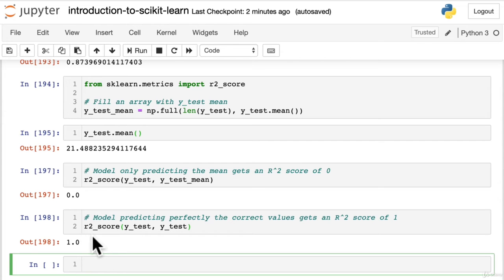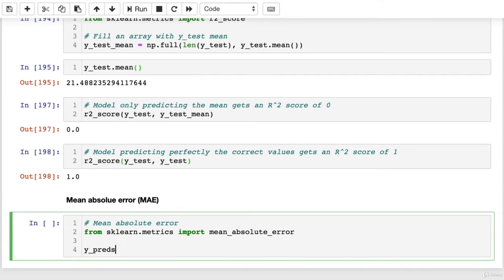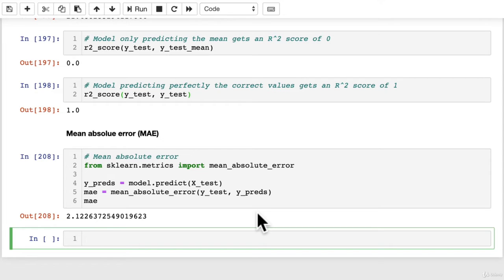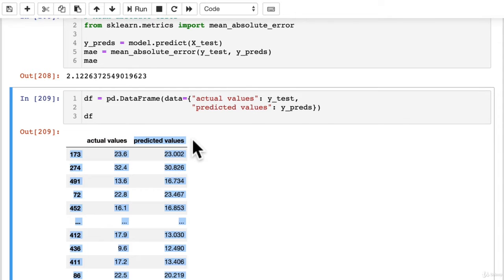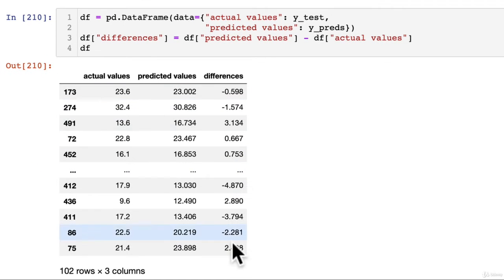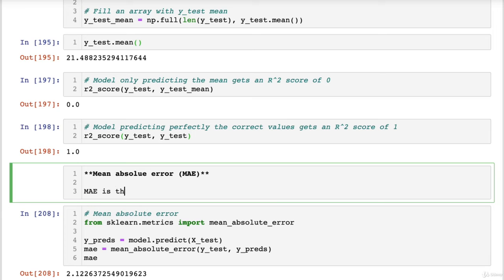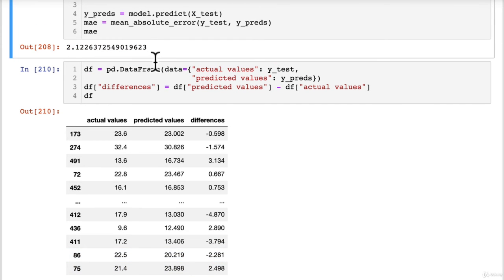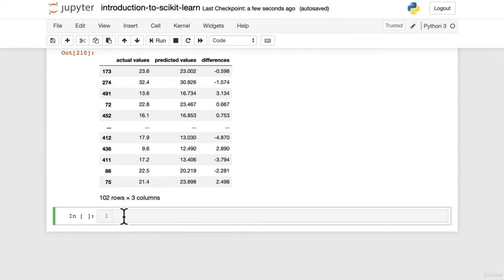Evaluating A Regression Model 2 MAE